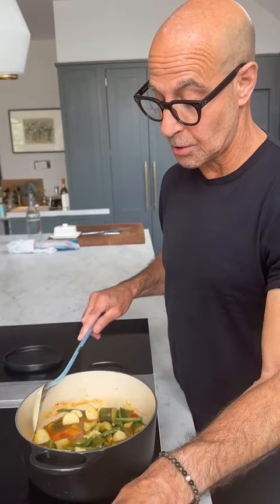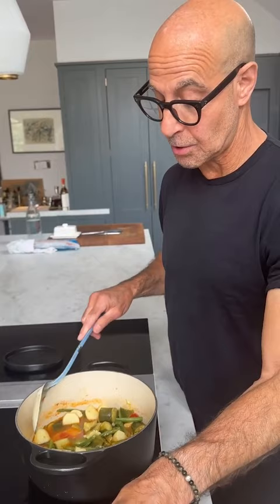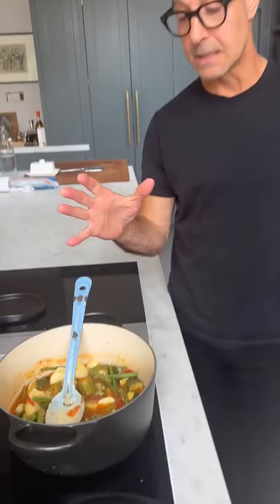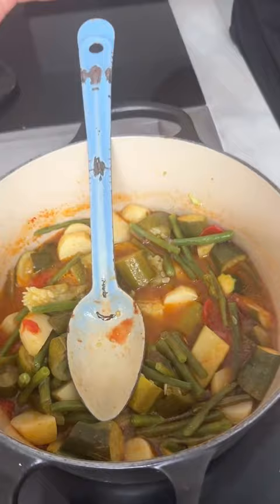String bean minestra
What is it about a good Italian supper that feels like home, no matter where you come from? Heaped plates of steaming pasta...crisp fresh vegetables...simple hearty soups...sumptuous stuffed meats...all punctuated with luscious, warm confections.

 teasing our taste buds in classic foodie films such as Big Night and Julie & Julia was a logical progression from a childhood filled with innovative homemade Italian meals: decadent Venetian Seafood Salad; rich and gratifying Lasagne Made with Polenta and Gorgonzola Cheese; spicy Spaghetti with Tomato and Tuna; delicate Pork Fillet with Fennel and Rosemary; fruity Roast Duck with Fresh Figs; flavourful Baked Whole Fish in an Aromatic Salt Crust; savoury Aubergine and Courgette Casserole with Potatoes; buttery Plum and Polenta Cake; and yes, of course, the legendary Timpano.